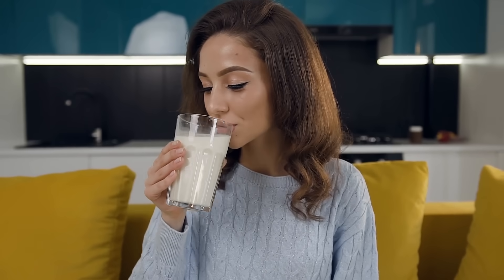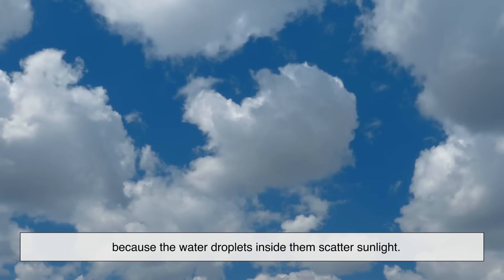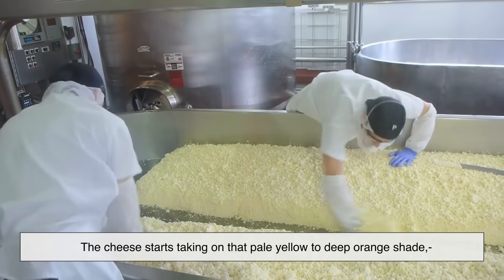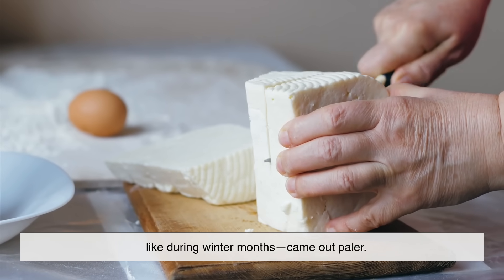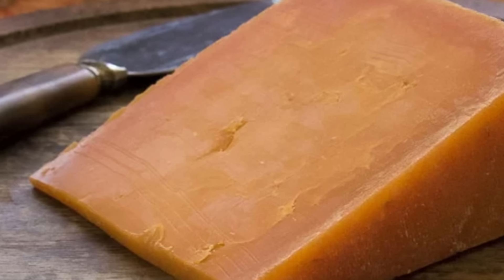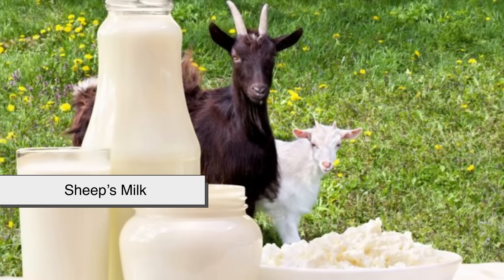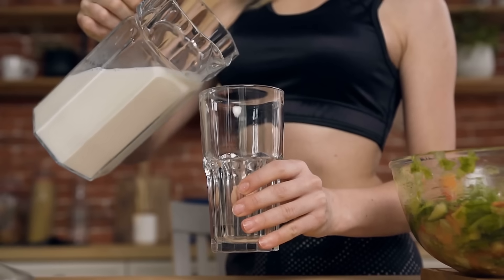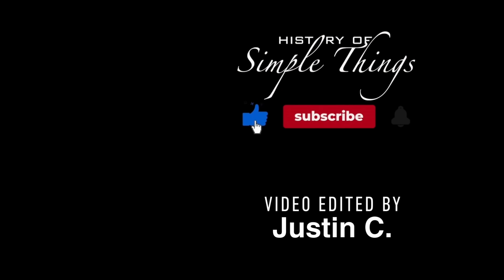Why Is Cheese Yellow When Milk Is White?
Milk is white, so why does cheese turn yellow? 🧀 It’s one of those small mysteries we never really question—but the answer involves science, cow diets, and even a bit of historical trickery. From grass-fed cows to marketing genius, here’s the full story of how cheese got its golden color.

In this episode, we’ll uncover the fascinating journey of milk turning into that bright, tasty block of yellow we all love. Let’s dive into the creamy truth behind Why Is Cheese Yellow When Milk Is White? — right here on History of Simple Things.

Timestamps:
0:00 – Intro
0:55 – The White Mystery of Milk
2:05 – When Milk Becomes Cheese
3:08 – How a Cow’s Diet Changes the Color
4:08 – The Great Cheese Color Deception
5:31– Modern Cheese and Added Colorants
6:52 – Why Yellow Became the Standard
7:44 – Conclusion